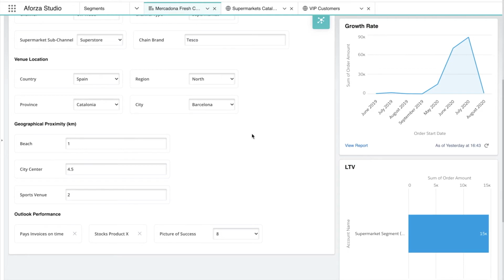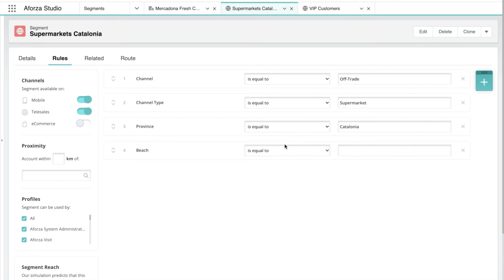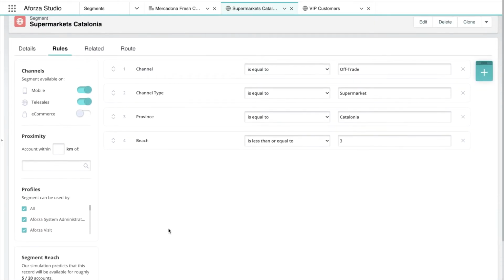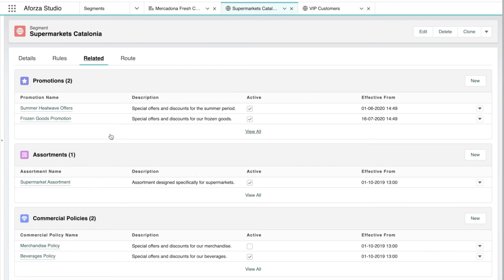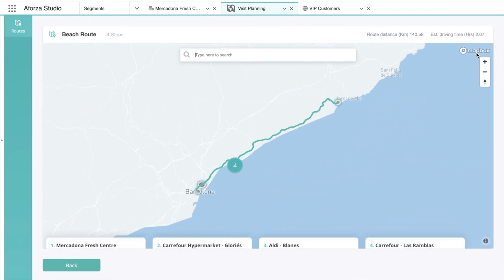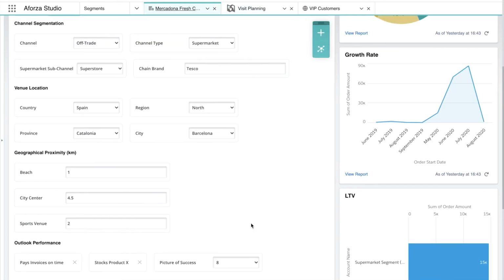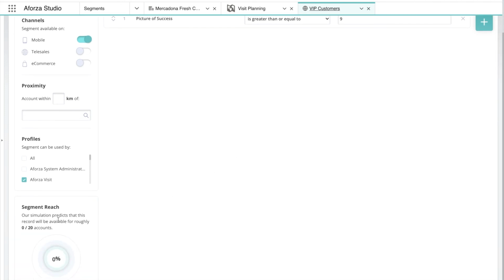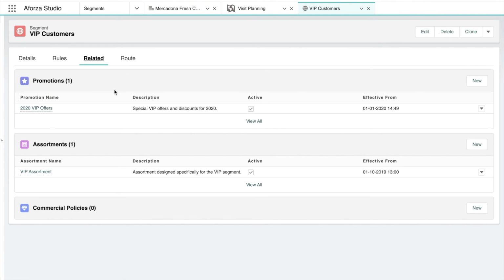Aforza Retail Execution - Active Customer Segmentation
What this demo to learn how Aforza Active Segmentation allows you to create segments for pricing & promotions in real-time.